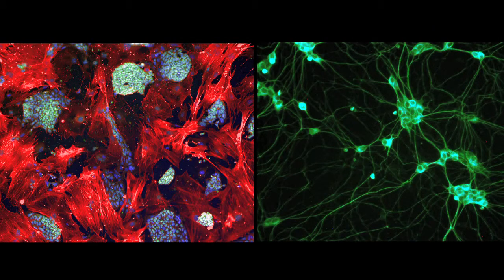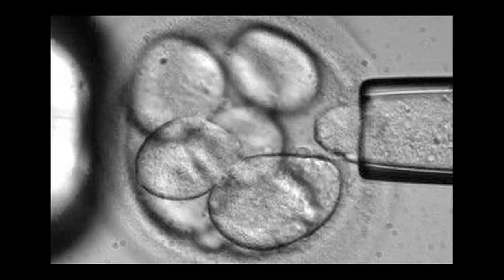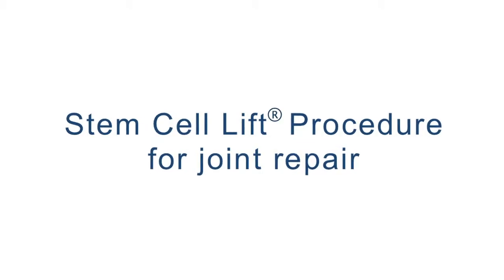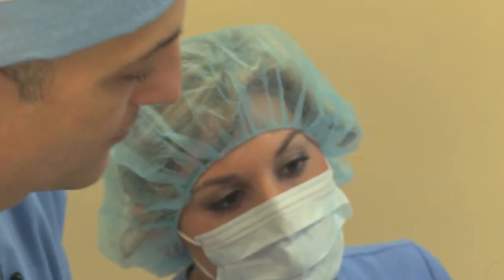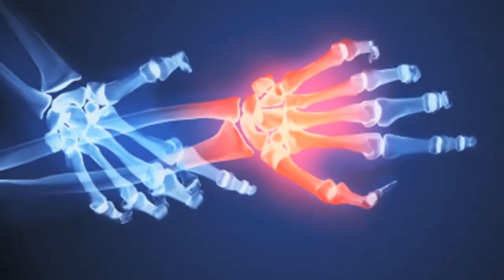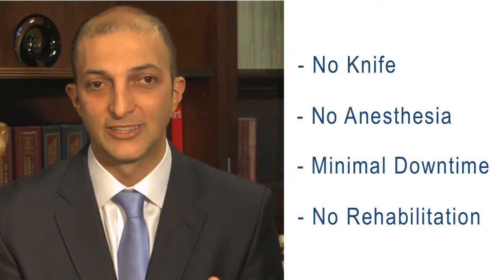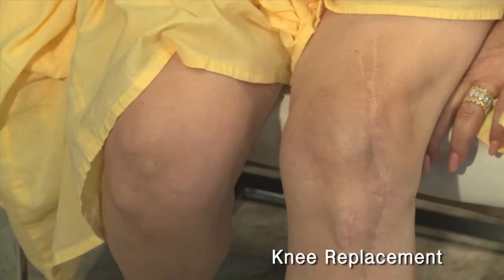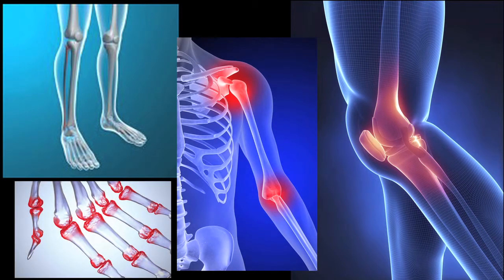Stem Cell Lift ® for Joints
Dr Nathan Newman describes the innovative procedure he created to use stem cells for reconstructive & regenerative treatment of joints.